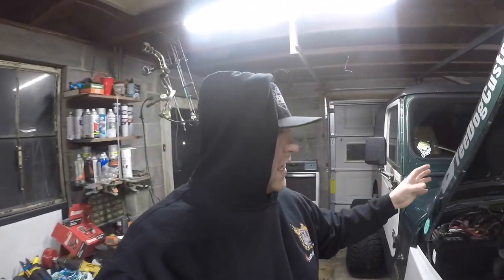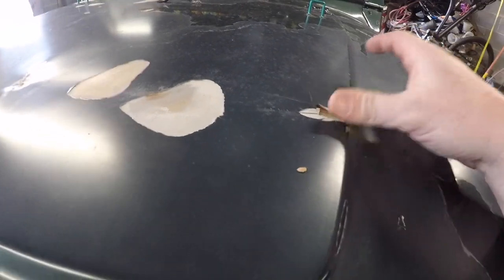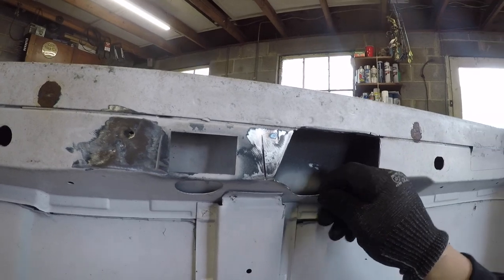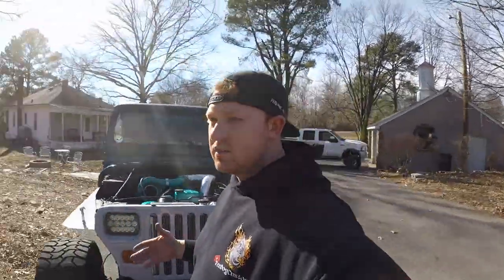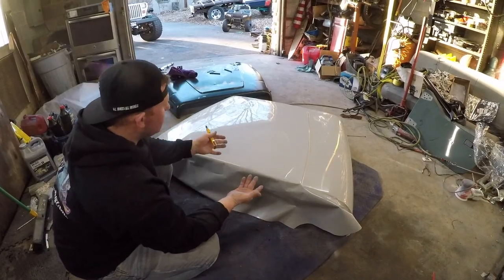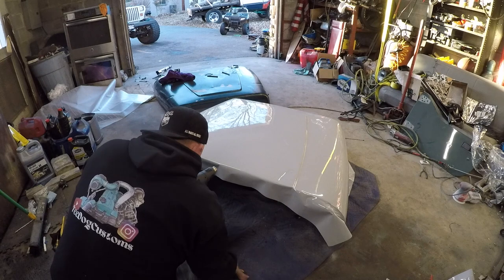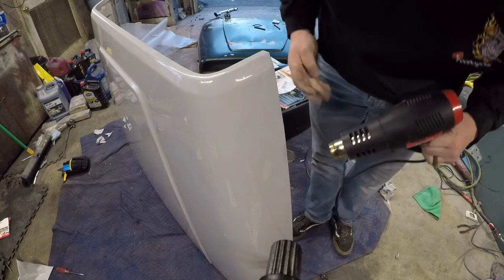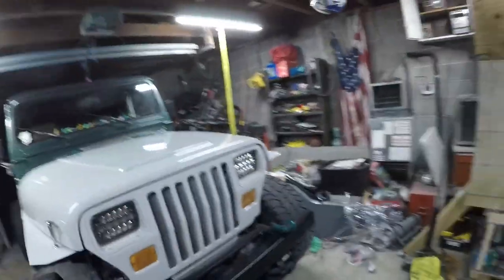Wrapping and installing a YJ hood. ( VVIVID film)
I go pick up sand and wrap a hood for my YJ Jeep and install it as well ENJOY!!!